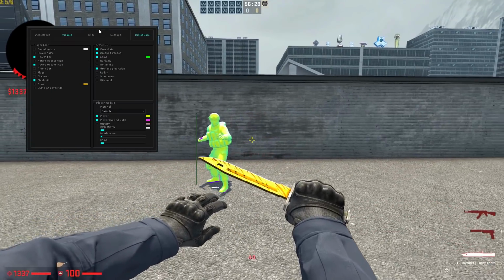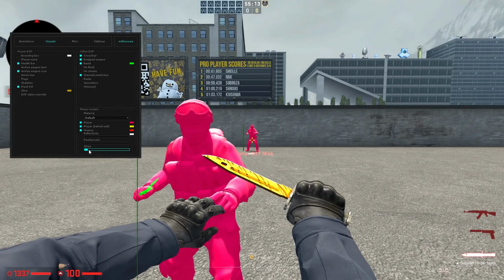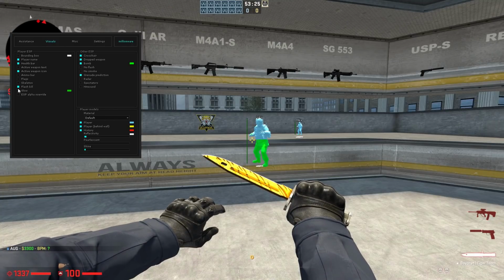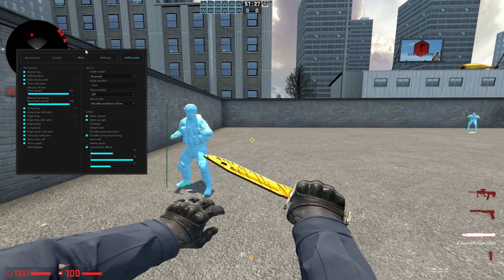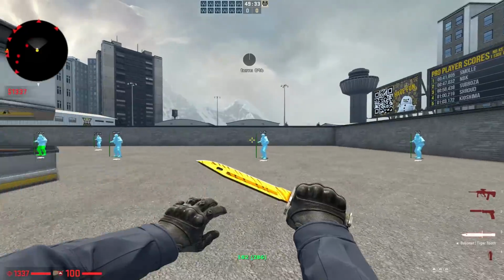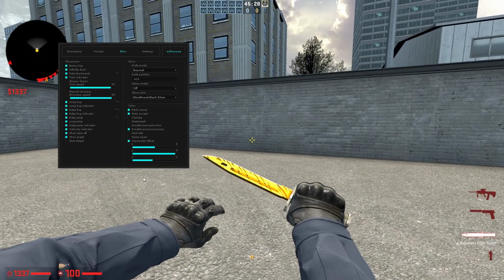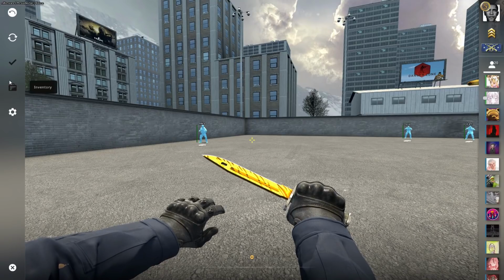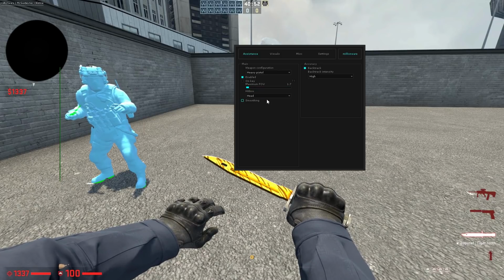CSGO CHEAT REVIEW | Millionware - Better than skeet for movement?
- Rank 2 CSGO accounts | 15 Cents each!

Hey! Im giving away a one month subscription to Onetap!